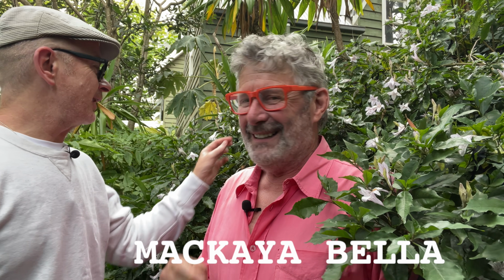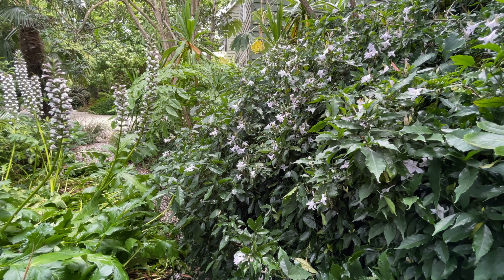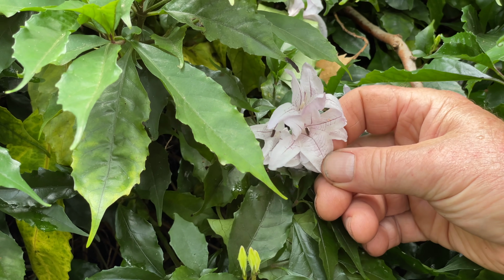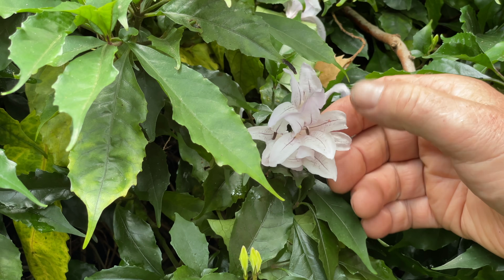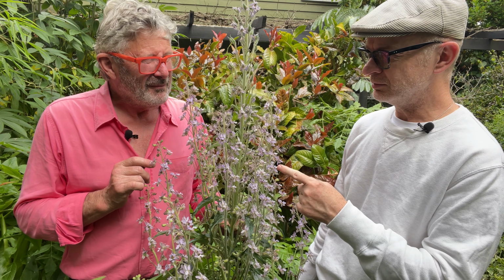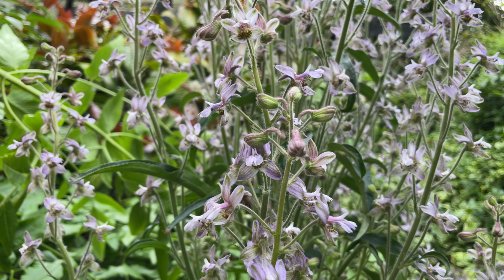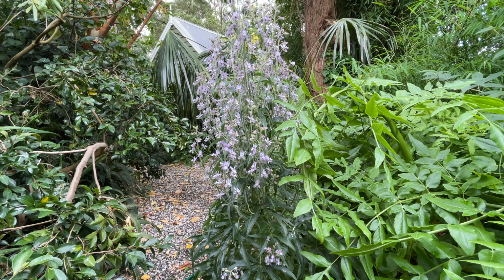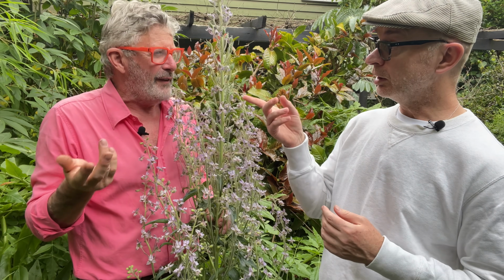Summer Flowering Plant Profile: Mackaya bella & Delphinium requienii.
This week on The Horti-Culturalists we take a trip to Corsica and Southern Africa to look at two sensational summer flowering plants. Delphinium requienii is a bi-annual from Corsica, Sardinia and Southern France with a knack of turning up in a garden 30 thirty years after it was last seen! We then take a quick detour to look at Mentha requienii, or Corsican mint, which was named after the same French botanist as Delphinium requienii, before heading to South Africa and the very beautiful Mackaya bella. This large shrub is drought tolerant, shade tolerant, easy to propagate, has beautiful foliage AND gorgeous flowers; what more could you want!?

00:00 introduction
00:49 Mackaya bella
5:56 Delphinium requienii
7:12 Mentha requienii
7:31 Delphinium requienii  continued